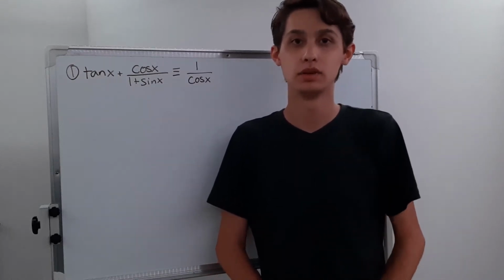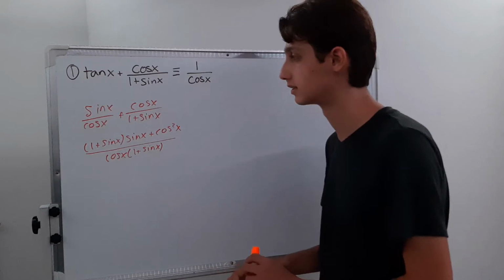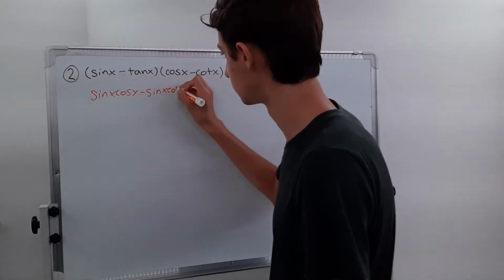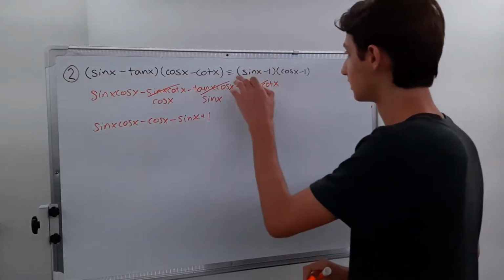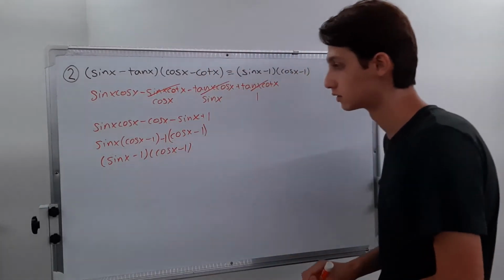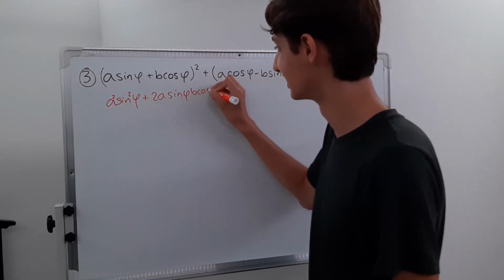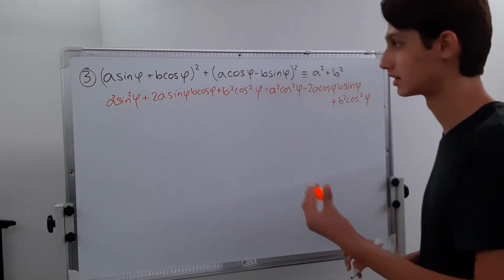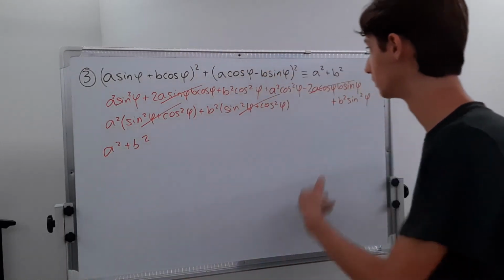Some Interesting Trig Proofs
Trig Proofs! Would you want more of these in the future?